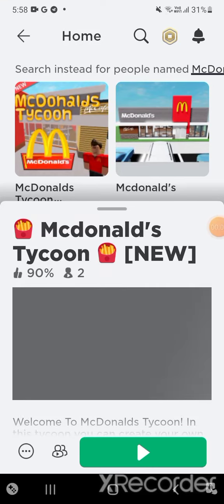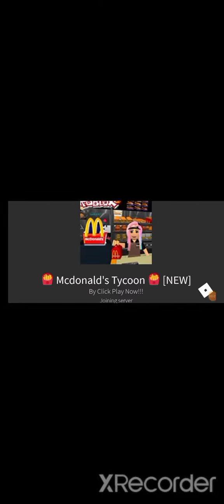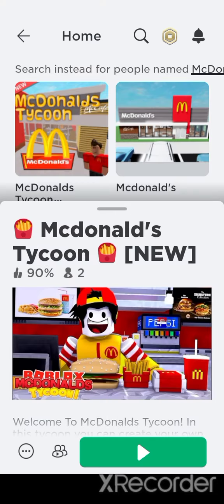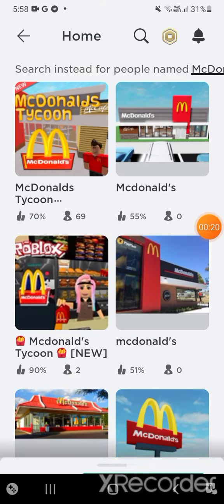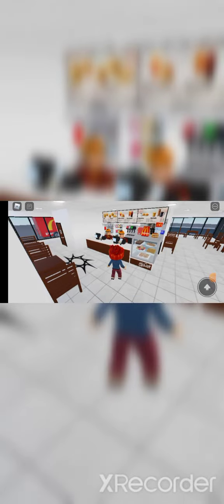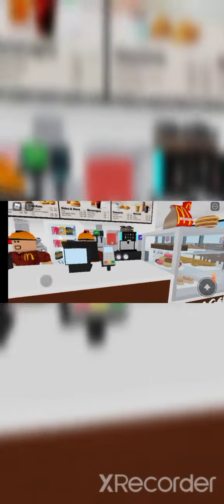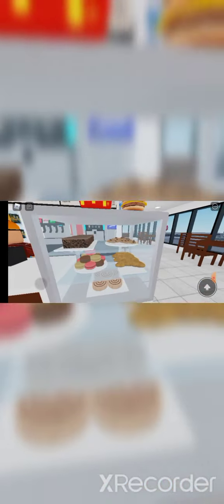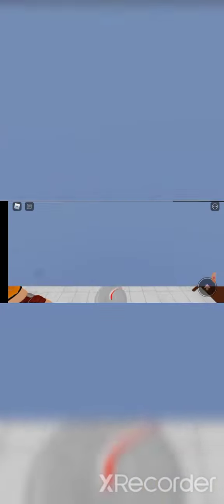roblox from downloads McDonald's